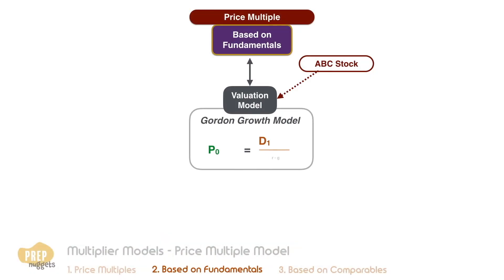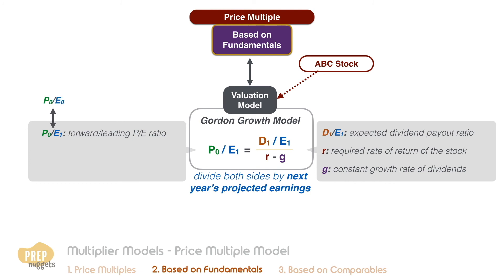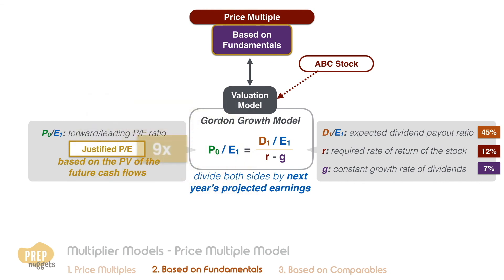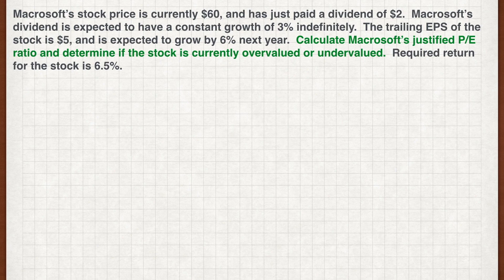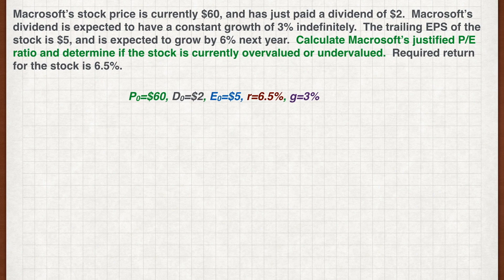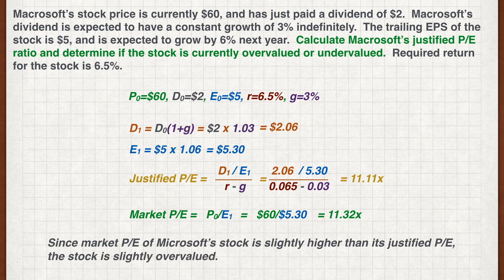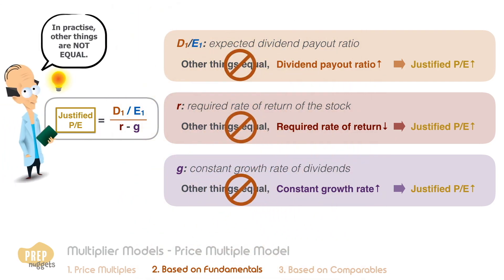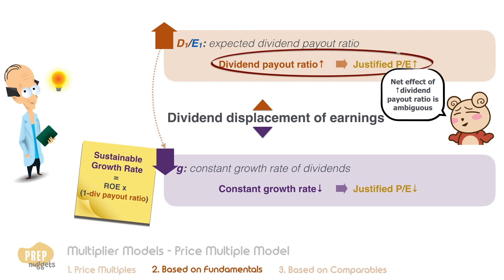CFA Level I Equity Investments - Justified P/E